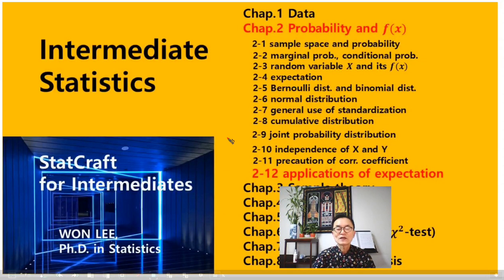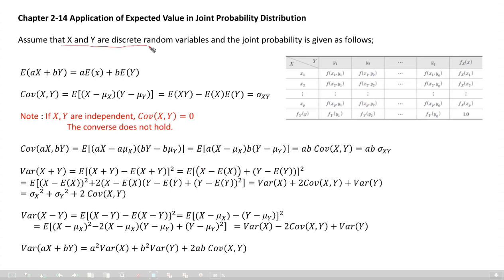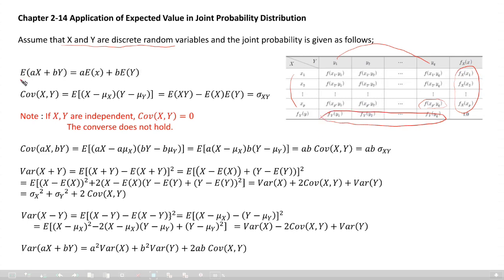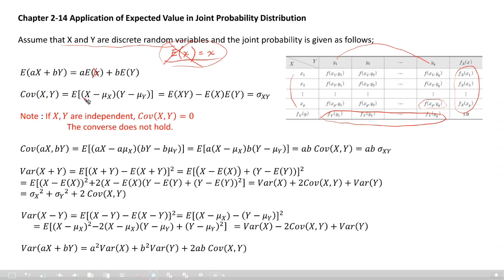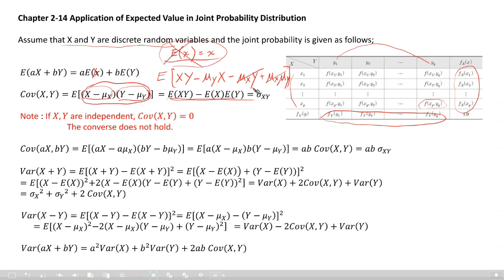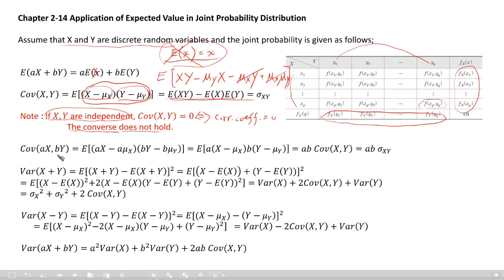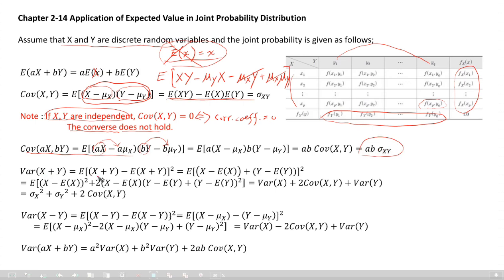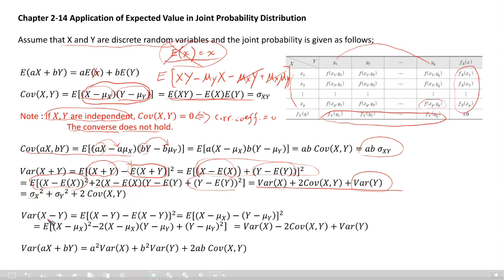INTERSTAT Chap.2-12 Expectation for two random variables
For a joint probability distribution function, we have to know how to define expectation and its application. If two random variables are independent then the covariance equals zero, but the converse does not exist.